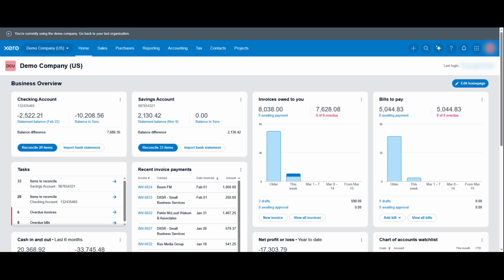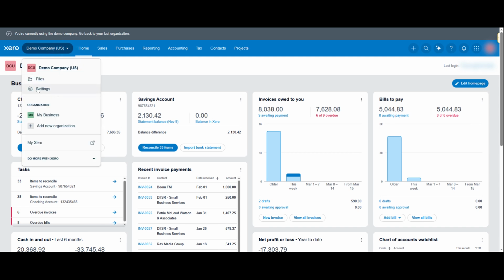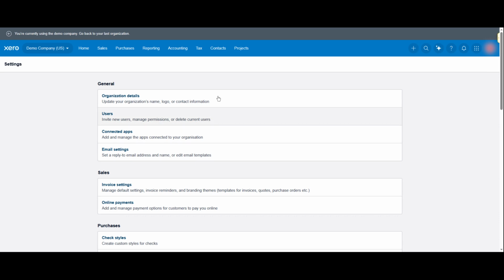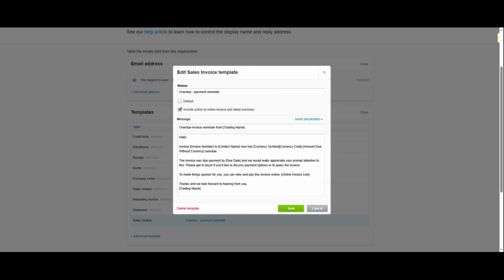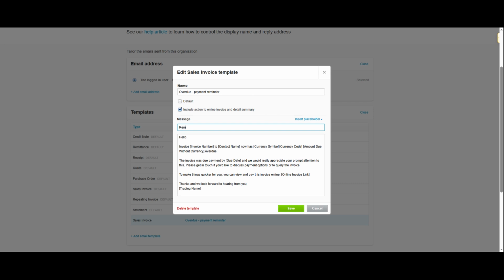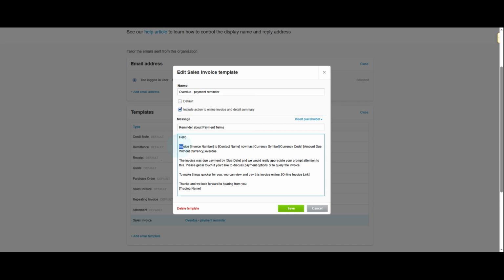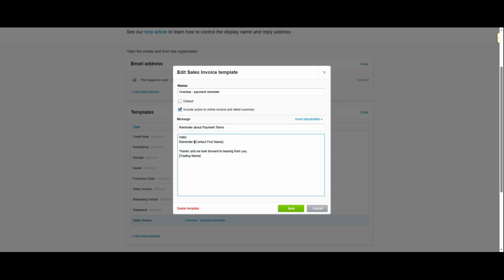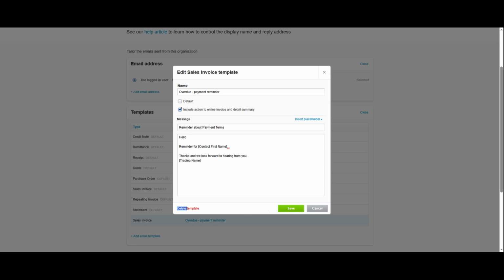How To Edit Xero Email Templates (2026 Easy Guide)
Learn how to edit Xero email templates step by step, including invoices, quotes, and statements. Customize subject lines, message content, and placeholders to create professional branded emails in Xero.

Timestamps:
0:00 Introduction
0:46 Access Settings In Xero
1:22 Open General & Email Settings
2:05 Choose & Edit A Template
2:54 Customize Subject & Message Body